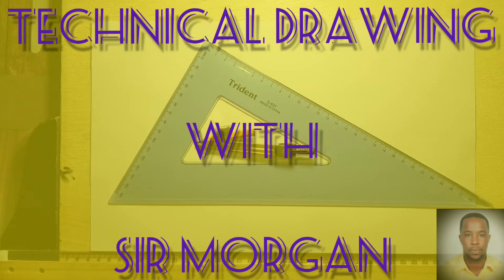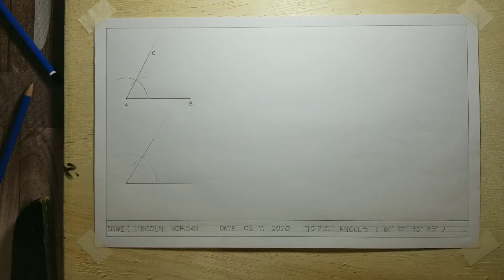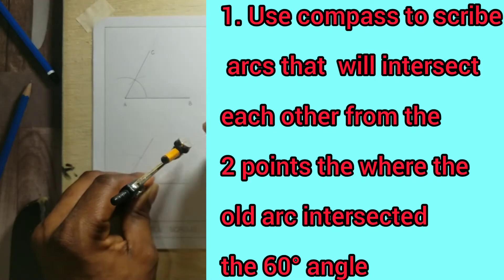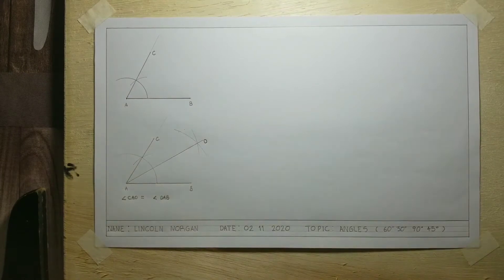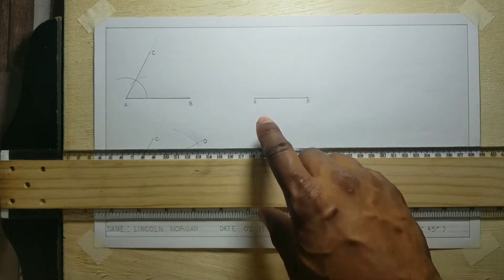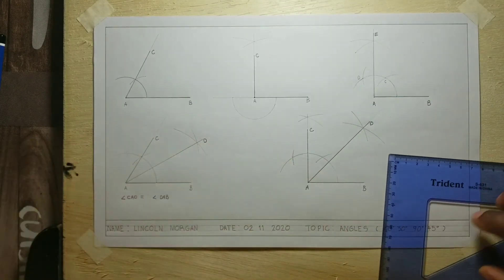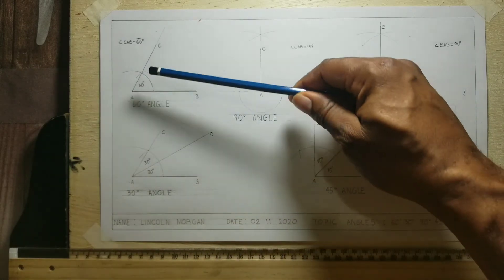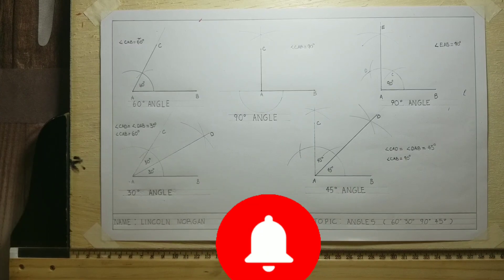How to construct: 30, 60, 45 and 90 degree angles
In this  video, i will show you how to construct 30, 60, 45 and 90 degree angles using a compass.